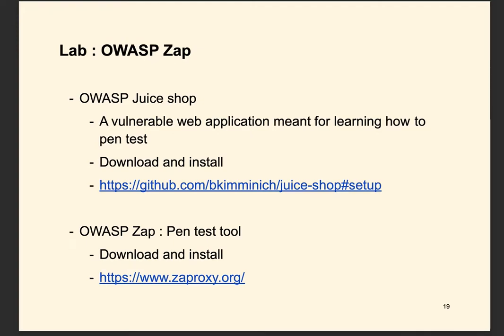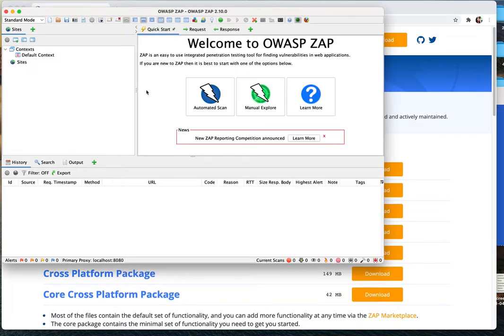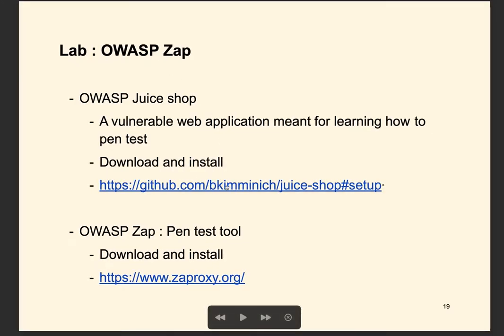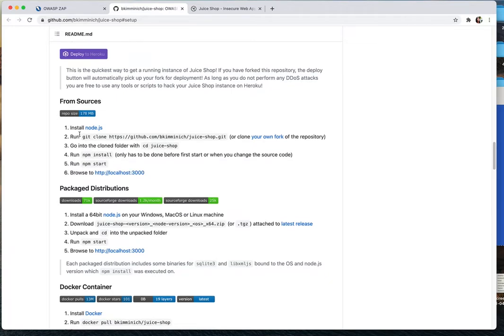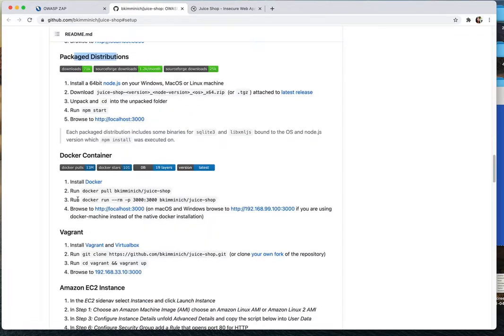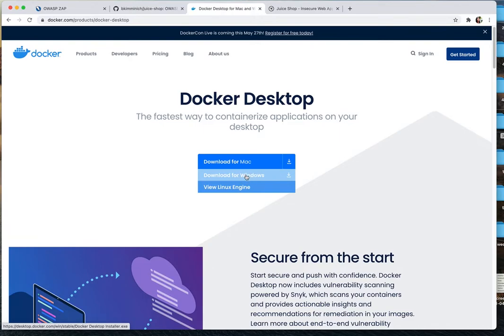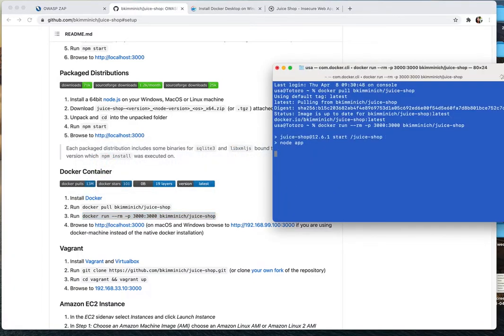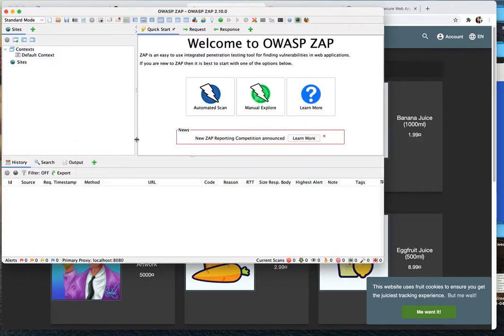[Security Testing 2] OWASP Zap Tool Installation